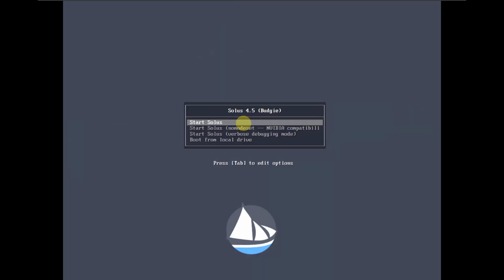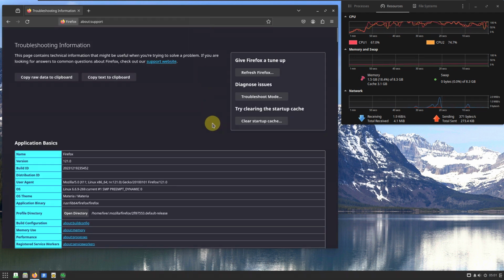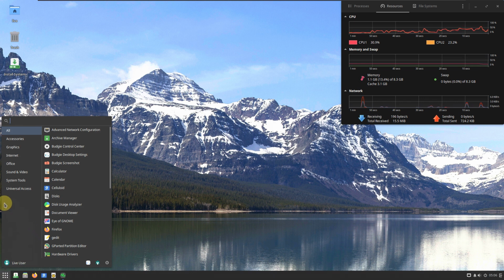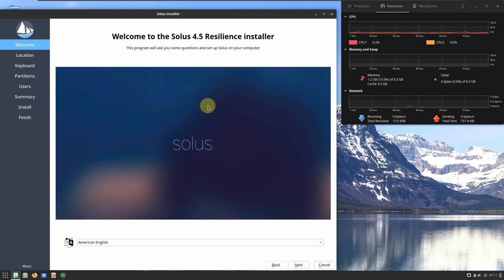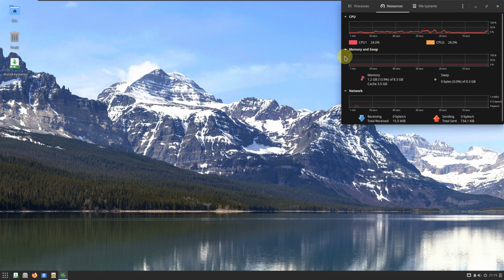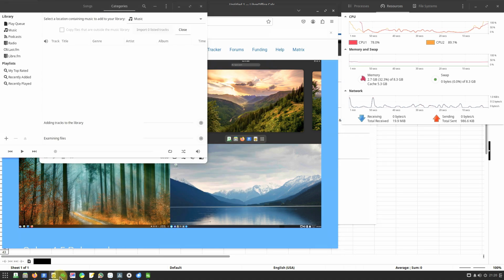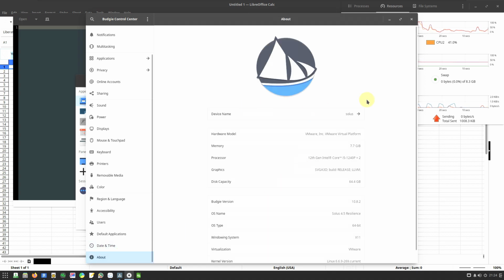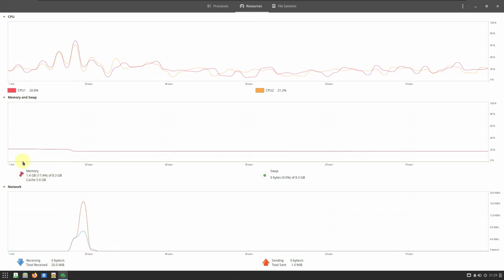Meet the Solus 4.5 Budgie: Seek to Unleash the Power of Immersive Work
In This Video We Are Looking At Solus 4.5 Budgie Resilience Released.

:: Note ::

No Issue With Installer It Was My Fault

General
Installer
With Solus 4.5 comes a new installation experience using the Calamares installer. This enables easier installation using filesystems like BTRFS, specifying your own partition layout right in the installer, and it’s a major step in migrating away from Python 2, which the old os-installer was written in. A ton of work has gone into the new installation experience, and we are glad to finally release it to everyone!

Default applications
All our editions feature:

Firefox 121.0
LibreOffice 7.6.4.1
Thunderbird 115.6.0
For audio and video multimedia playback, we offer software out-of-the-box that caters specifically to our desired experience for each edition.

Budgie and GNOME editions ship with Rhythmbox for audio playback, with the latest release of the Alternate Toolbar extension to provide a more modern user experience.
Budgie and GNOME ship with Celluloid for video playback.
XFCE ships with Parole for multimedia playback.
Plasma ships with Elisa for audio playback and Haruna for video playback.
Pipewire by default
Pipewire is now the media framework for Solus, replacing PulseAudio and JACK. Users should not see any difference in the UI. You may notice performance improvements, such as better and more reliable Bluetooth audio. For a demonstration of pipewire’s out-of-the-box capabilities, see this forum post about noise reduction for microphone inputs.

ROCm support for AMD hardware
We now package ROCm 5.5 for users with supported AMD hardware. This provides GPU acceleration for applications like Blender, and enables hardware accelerated machine learning with support for PyTorch, llama.cpp, stable diffusion, and many other AI software and tools. We have done additional work to extend the compatibility of ROCm to as much hardware as possible, including some not officially supported by AMD. ROCm 6.0 is coming Soon™ which will further improve the performance of GPU-accelerated workflows.

Hardware and kernel enablement
This release of Solus ships with Linux kernel 6.6.9. For those needing an LTS kernel we provide 5.15.145.

The 6.6.9 kernel brings wider hardware support and some interesting configuration changes.

Budgie
Solus ships with Budgie 10.8.2, the latest release of the Budgie Desktop. Since the release of Solus 4.4, our friends over at Buddies of Budgie have been steadily improving the user experience of Budgie and laying the groundwork for Wayland support.

Dark style preference support
The “Dark Theme” toggle in Budgie Settings now also sets the dark theme preference for applications. Some applications may override this with a specific color scheme; for example a photo editor may prefer a dark canvas. Even so, this standardized, vendor-neutral setting should help to create a more consistent experience for our users.

Budgie trash applet
The Budgie Trash Applet, developed by Buddies of Budgie and Solus team member Evan Maddock, is now part of the default applets available on all Budgie installations. With this applet, users can efficiently empty their trashcan and browse contents for possible restoration.

Quality-of-life improvements
System tray icons can optionally scale with panel size.
Notification system improvements, including slightly decreased memory usage.
System tray improvements around inconsistent StatusNotifierItem implementations.
Keyword support is now supported in fuzzy searching in Budgie Menu and

Todays Video - Solus 4.5 Released!